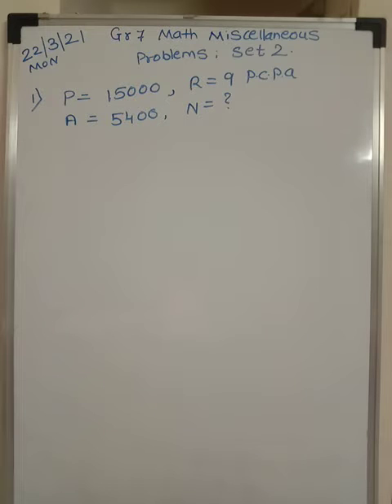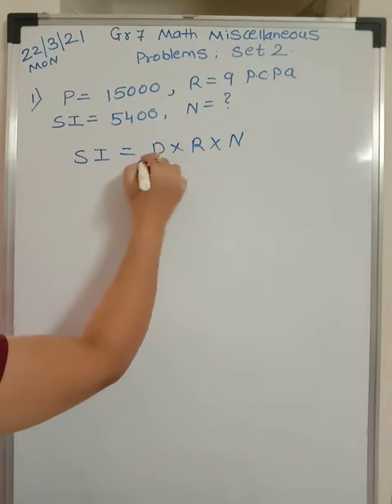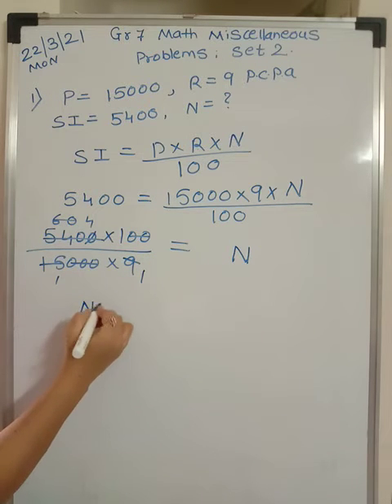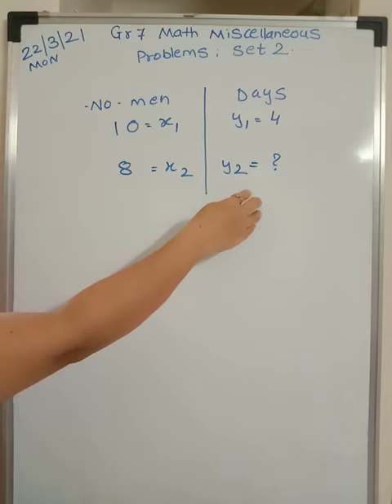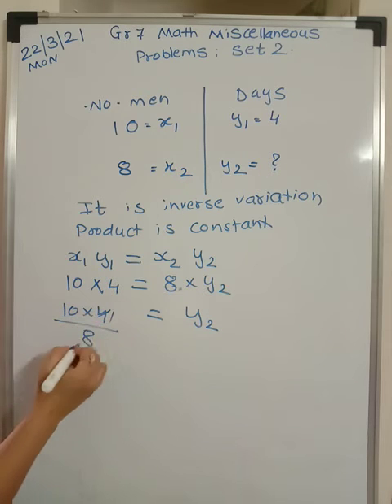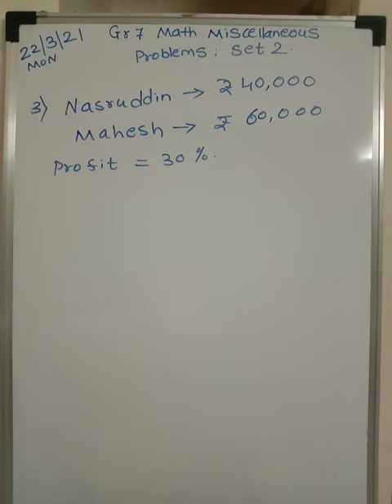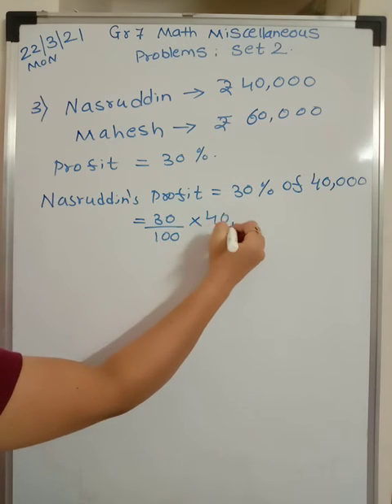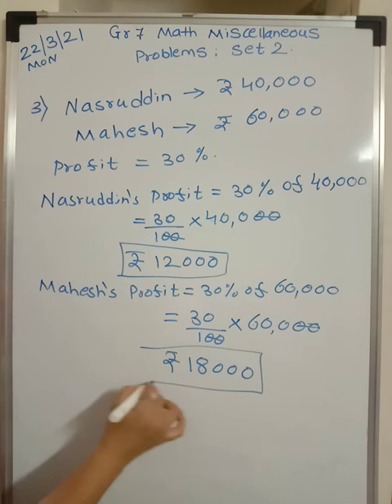Gr 7 Math(ssc) miscellaneous problems set 2. Q(1,2&3).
Miscellaneous problems set 2
based on 2nd Term.